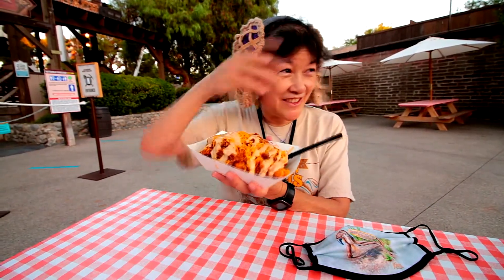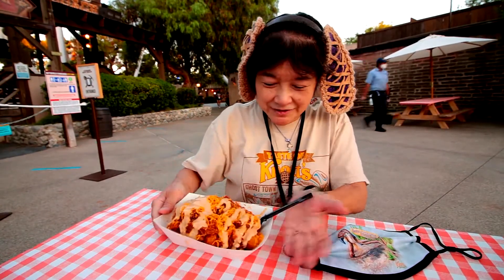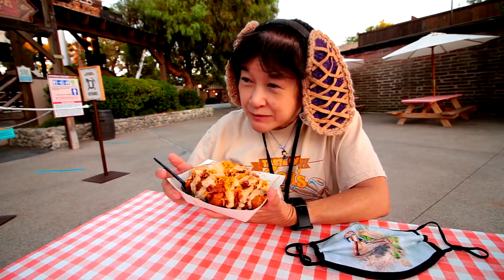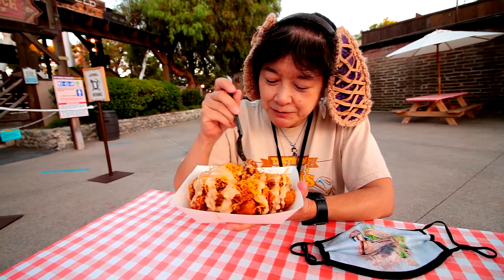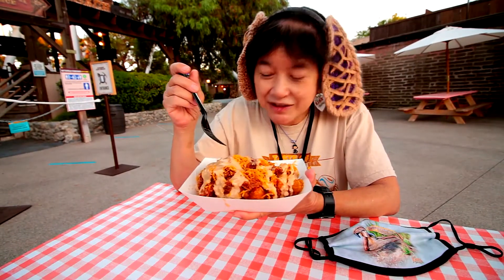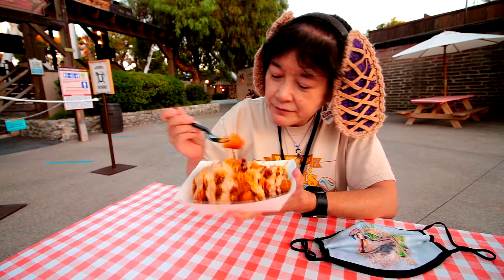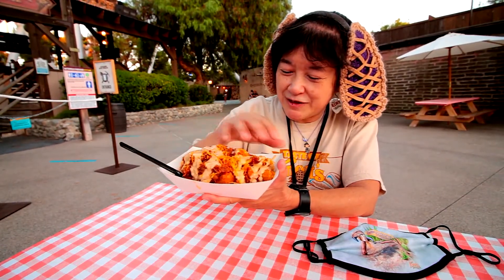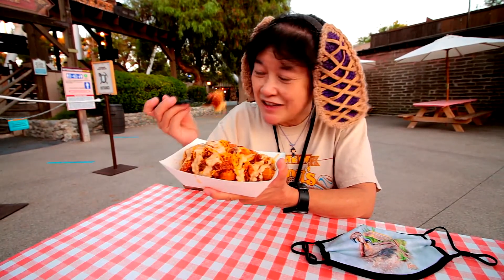Tater Tots with Pulled Pork Review @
This is a review by Munchies by Megan's Mom on 8/30/20 (Sunday) of the Tater Tots Topped with BBQ Marinated Pulled Pork, Chipotle Ranch, &  Shredded Cheese which was available at the Calico Fry Company (next to the Stunt Show) & Sutter's Grill (across from the Bottle House), & Ghost Town Grub (across from the Livery Stables) in Ghost Town during the Taste of Knott's limited time event at Knott's Berry Farm in Buena Park, CA. The Tater Tots and the BBQ Marinated Pulled Pork were nicely cooked, and they were topped with Chipotle Ranch, and Shredded Cheese  were crunchy on the outside and a little mushy on the inside. This item either is or can be made Gluten-free or Vegan. You can get this with your tasting card or separately.
***Note: The Berry Market, the Farm Bakery, and the Mrs. Knott's Chicken To Go are all open for walk-up purchases (observe the social distancing markers and pay attention to the Knott's employees letting you know when you can go into each location). The Berry Market and the Mrs. Knott's Chicken To Go are available for online orders & curbside pickup. Most of the Berry Market items can also be shipped to you for a fee. Most of the Berry Market items can also be shipped to you for a fee. Mrs. Knott's Chicken Dinner, Friday's, Starbucks, and the Cable Car Kitchen have outdoor dining available only.
***Note: While we are filming this video at Knott's Berry Farm, only the Ghost Town, Boardwalk, and Fiesta Village areas are open and no rides are operational. The Taste of Knott's is an outdoor food and merchandise event which is allowed under the Governor's quarantine orders. The event runs from August 21 - 23, August 28 - 30, September 4 - 7, and September 11 - 13 with limited hours). Knott's Berry Farm will be temporarily closed beginning March 14, 2020 through mid May (subject to change since Knott's has to follow the local & regional health directives/guidelines meaning that Knott's will not open until it is safe to do so).